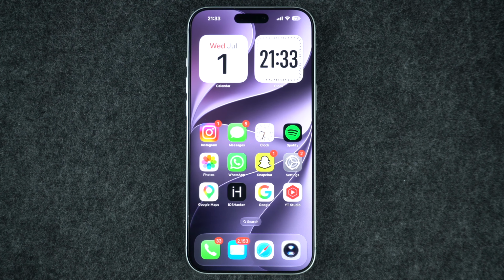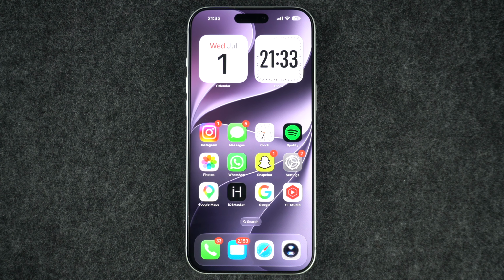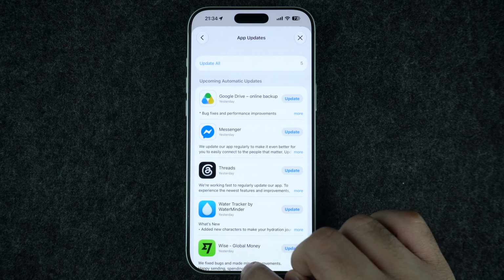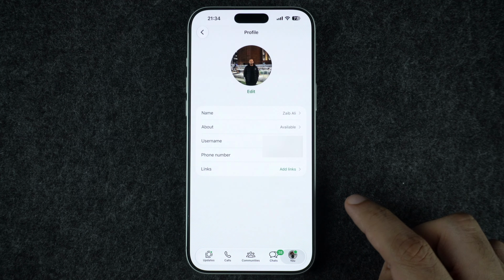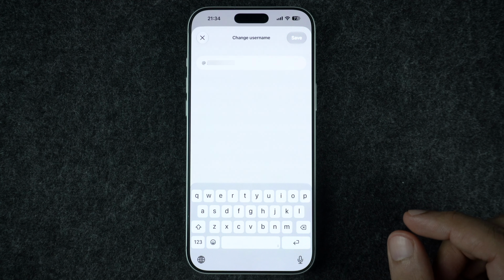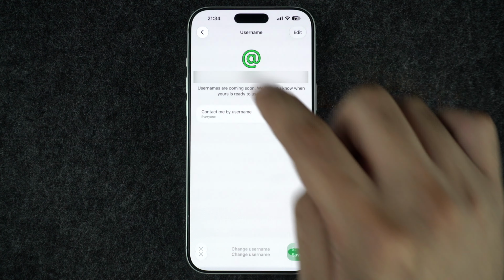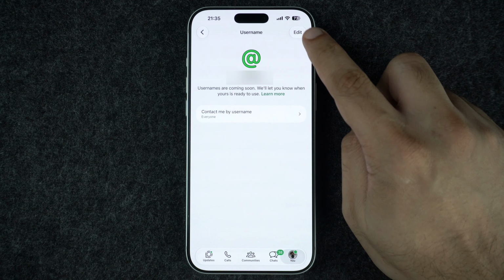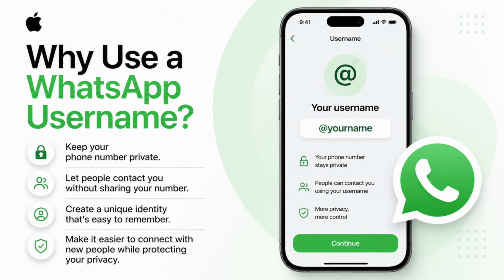How to Create a WhatsApp Username on iPhone (Keep Your Number Private!)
WhatsApp has introduced Usernames, making it possible to connect with others without sharing your phone number. In this video, I’ll show you how to create or reserve your WhatsApp username on iPhone, how to change it later, and why you should claim your preferred username before someone else does.

If the feature hasn’t reached your account yet, don’t worry—it’s rolling out gradually. You can still check if you’re eligible to reserve your username today.

In this video you’ll learn:

How to reserve your WhatsApp username
How to change your WhatsApp username
How WhatsApp usernames work
How usernames help protect your phone number
What to do if the feature isn’t available yet

This tutorial works with the latest version of WhatsApp on iPhone.

More Apple Tips & Tutorials:
Visit iOSHacker.com for the latest Apple news, iPhone tips, app tutorials, and guides.